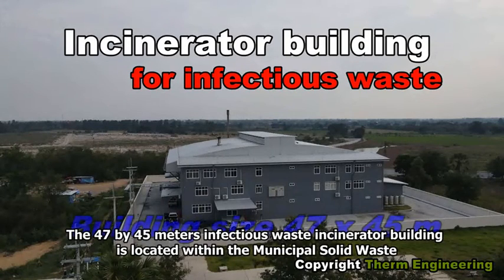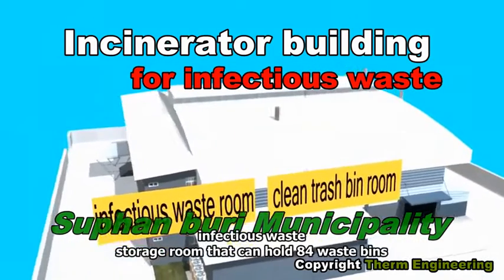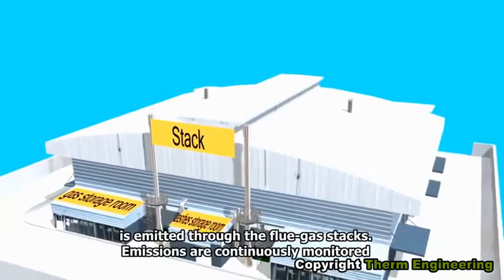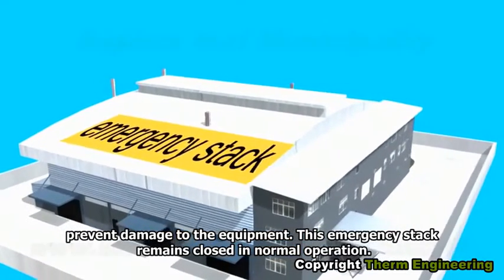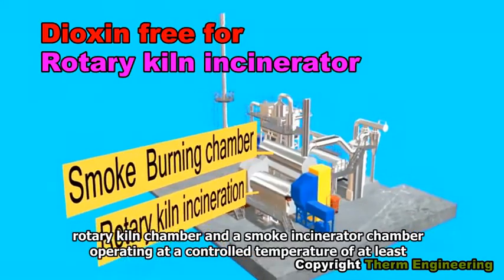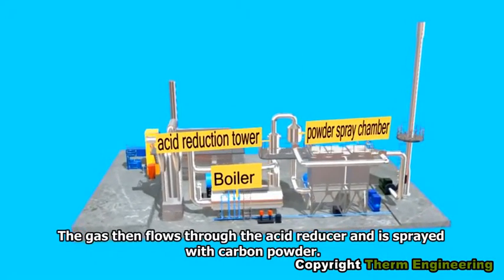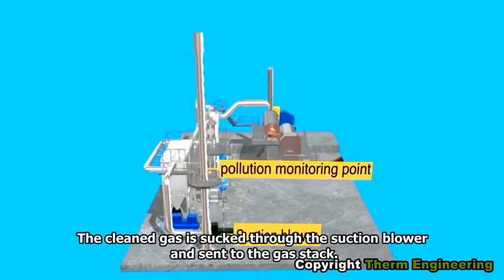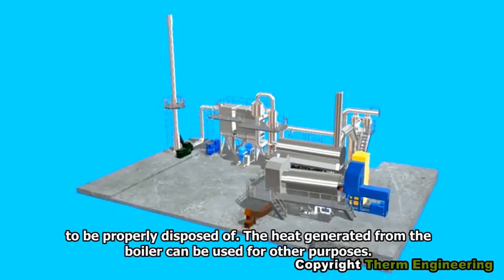Rotary kiln incinerator with dioxin free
Has two-chamber incinerator system, The first rotary incineration chamber  and the second chamber for burn the smoke  is stationary type.  It is dioxin free.  For gas treatment system there is a 2-layer filtration system, the first layer with ceramic filters  another layer with a bag filter and remove the dioxin.  with a monitoring system at all times